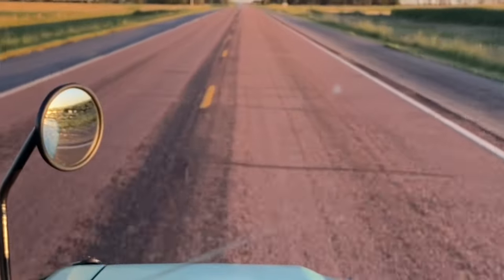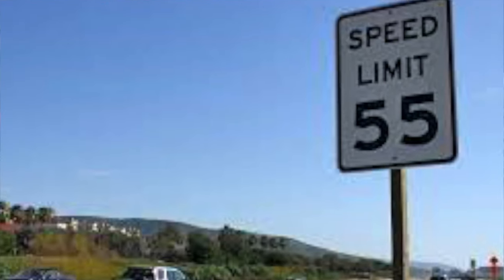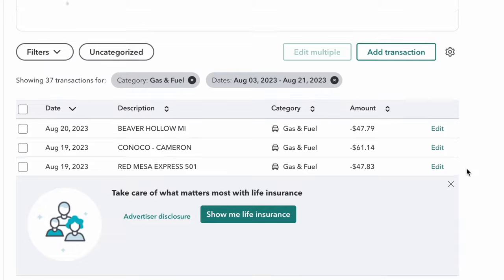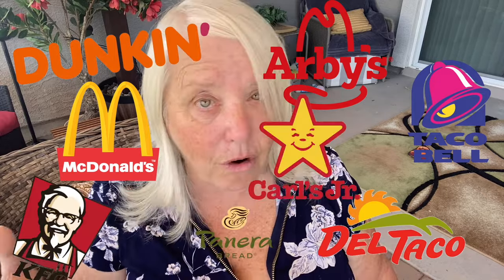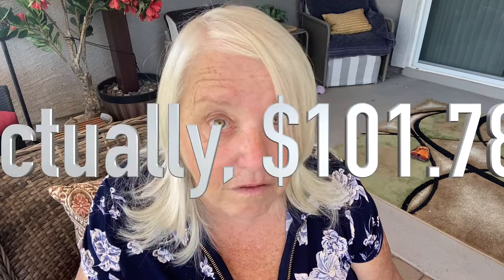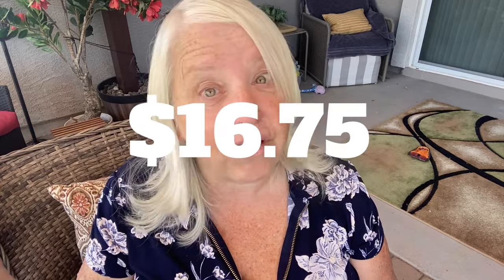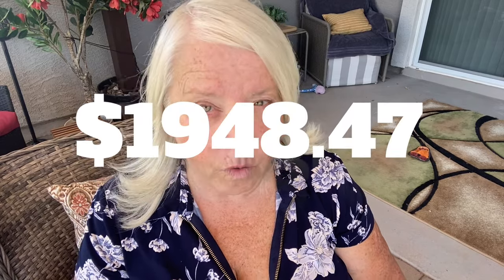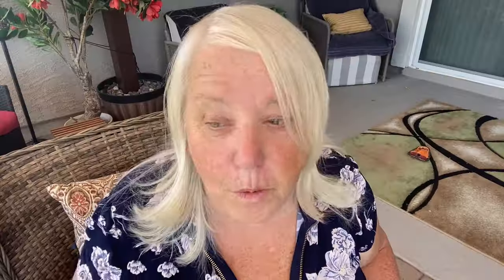What Does It Cost to Drive a Diesel Short Bus Cross Country?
Massachusetts to Arizona: what did it cost in my little diesel bus?
I'm Mary. I’m 61, on my own (except for my dog Captain), traveling the country on a shoestring in a little skoolie, writing my own story as I go. I want to hear your story, too. Isn't it time you got on the bus?

Music Used In This Episode: "xxx" by xxx.

Max's THEME SONG PERFORMED BY @EDDIE BIGGINS

Leave a voicemail at (229) MAX-MINI (629-6464).